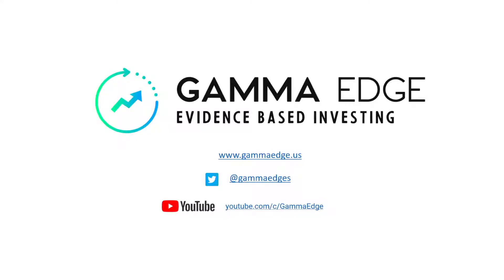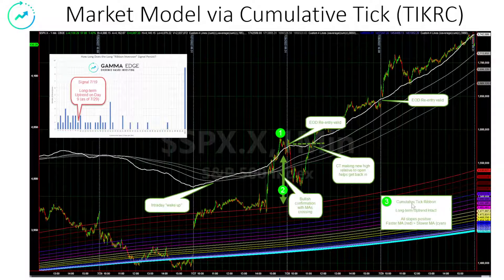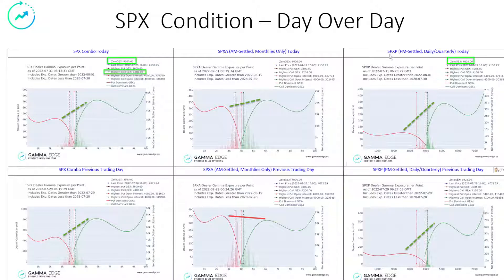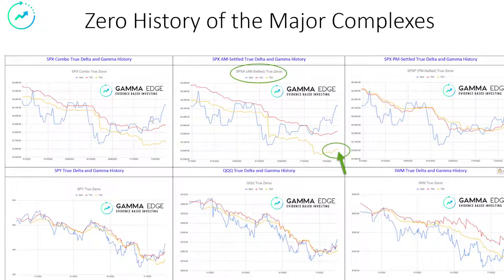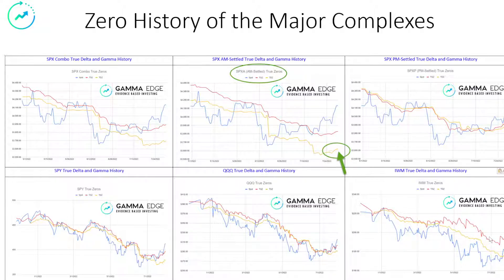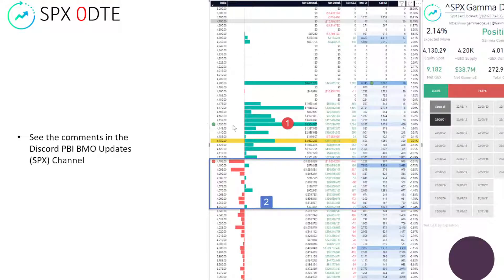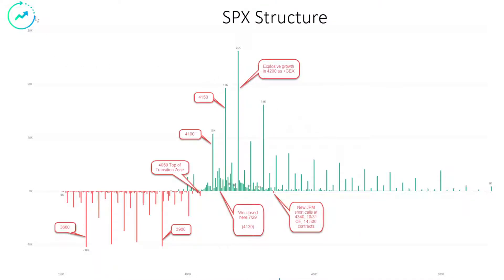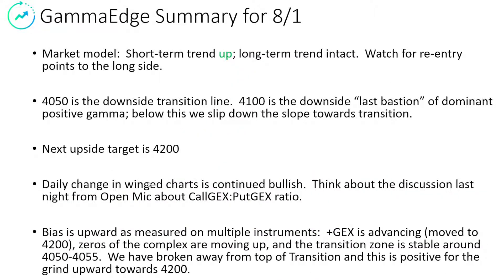Solidly tracking the SPX bull run with a view of possible levels: GammaEdge 8-1-2022 Morning Call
Quick review of GammaEdge levels for Monday, August 1st, before market open.  Market model continues long and looks strong - no indications of weakness (it's not predictive).  Other levels and discussion of what is in play in the video; all data and information is available Join us and learn about applying gamma levels to your trading!